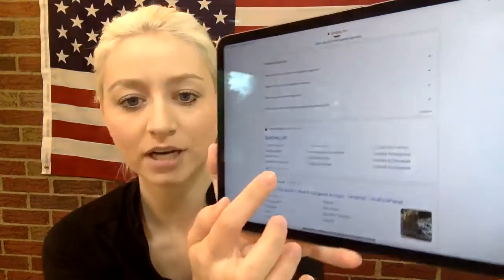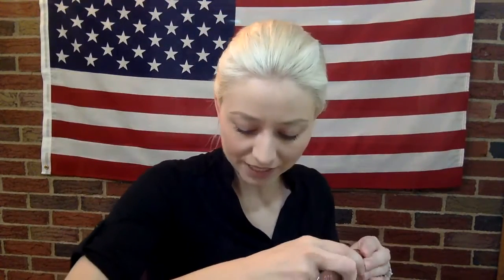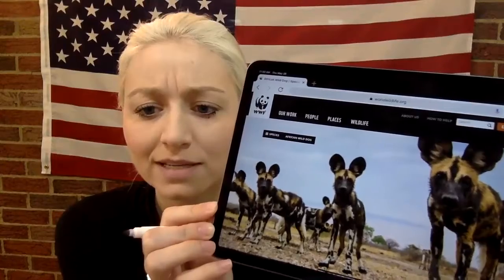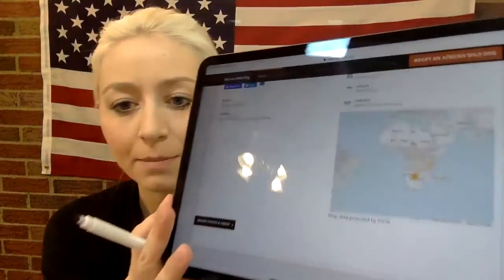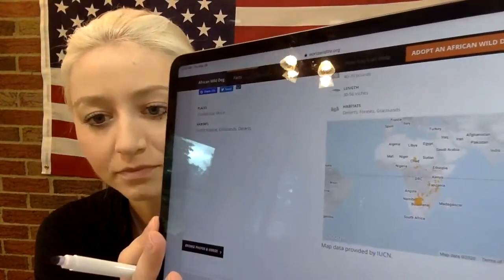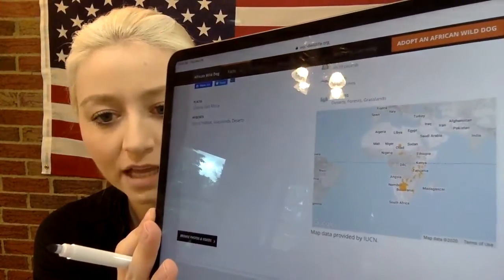Functional Activity – Searching Endangered Species